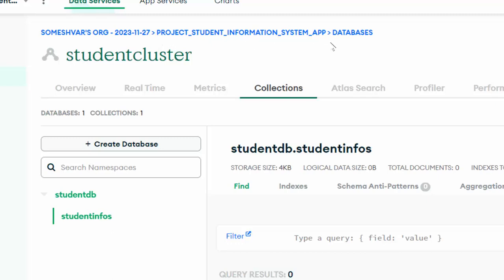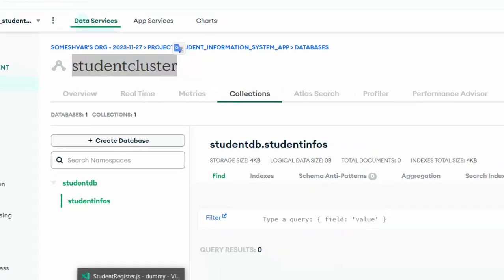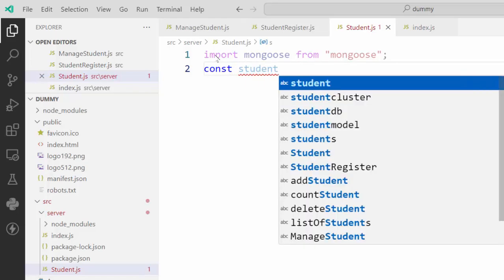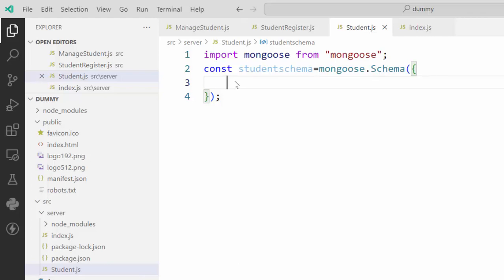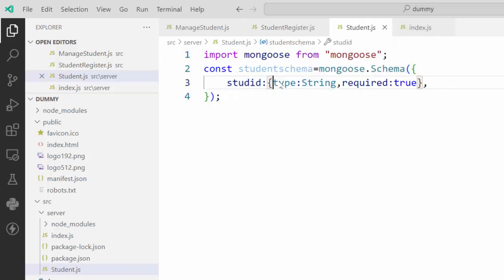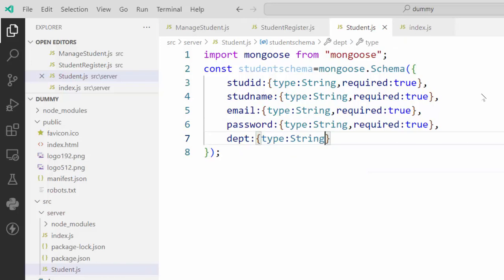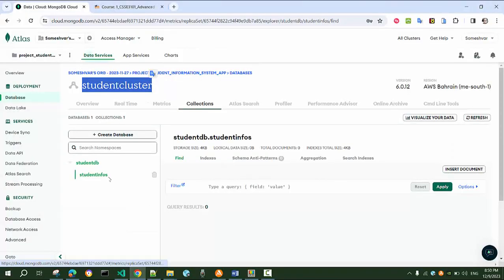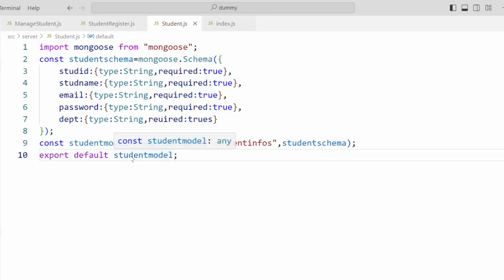15 CRUD Create Data Model